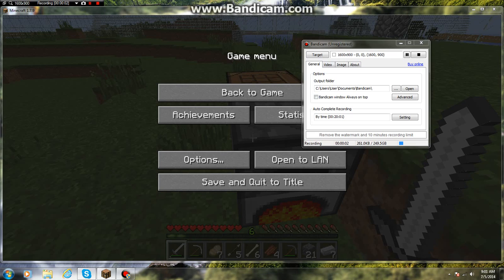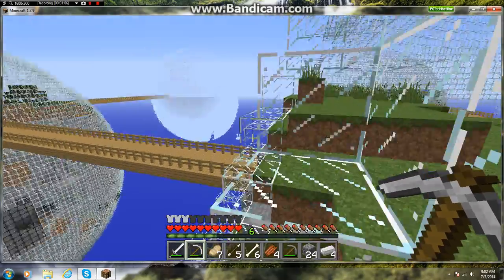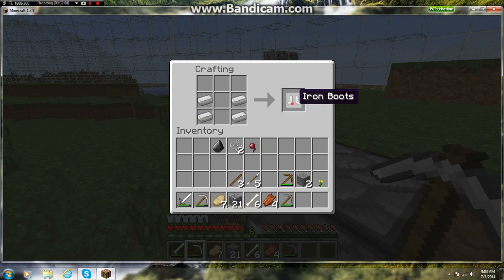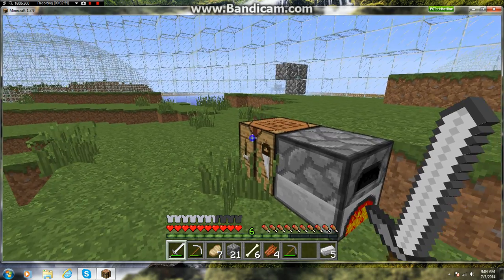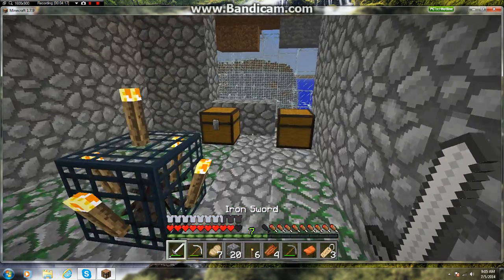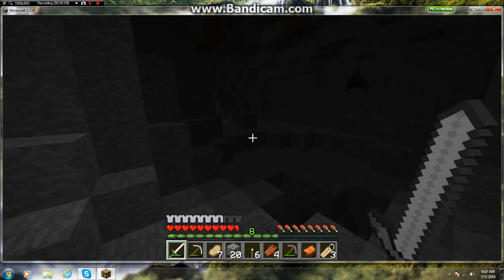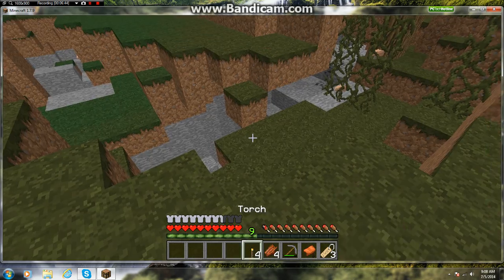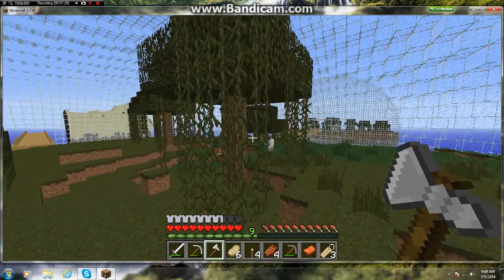Biosphere mod episode #2